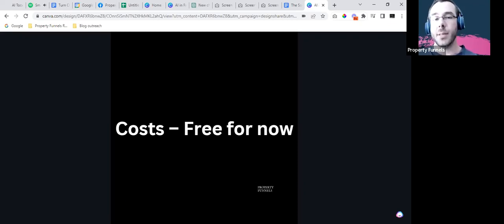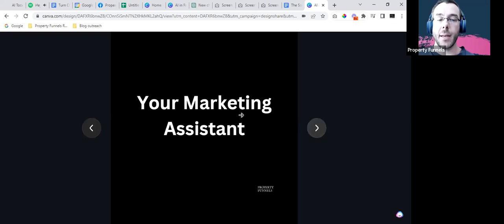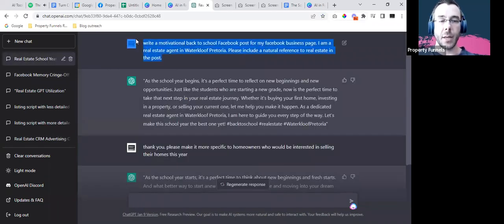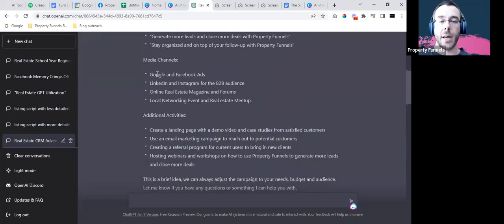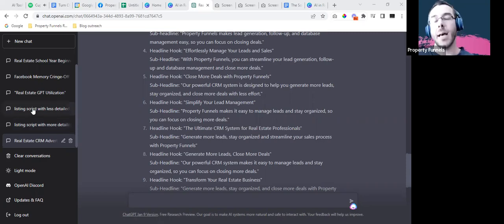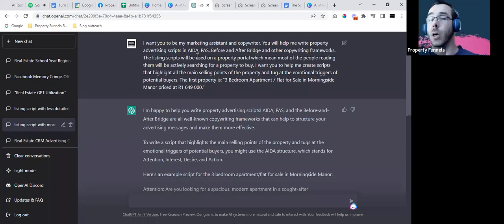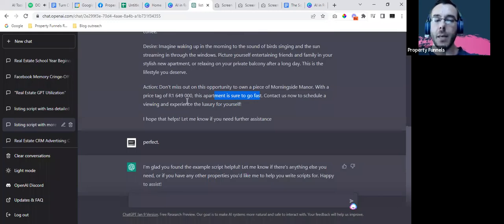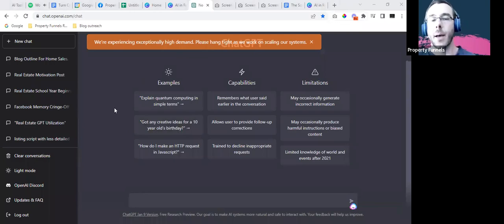ChatGPT: 2 Ways Agents Can Start Using It Today (create content FASTER, SUPERCHARGE your listings)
Are you a real estate agent looking to take your business to the next level in 2023?

Look no further than ChatGPT! In this informative webinar, you'll learn how to use GPT as a marketing assistant for your products and services, and how to speed up and improve your listing scripts for property portals.

Don't miss out on this opportunity to stay ahead of the competition and revolutionize your real estate business with ChatGPT.

Watch now to unlock the full potential of your business and stand out in your market.

🚀Learn how to use ChatGPT as a powerful marketing assistant for your products and services
🚀Discover ways to improve your listing scripts for property portals with ChatGPT
🚀Understand how ChatGPT can help you stay ahead of the competition in the real estate industry
🚀Take a deep dive into the latest ChatGPT capabilities and use cases for real estate agents
🚀Learn how to effectively use ChatGPT to create compelling content and elevate your brand
🚀Learn how ChatGPT can help you close more deals and grow your business